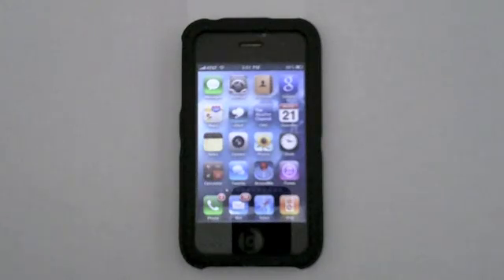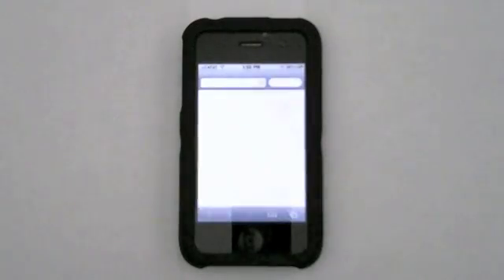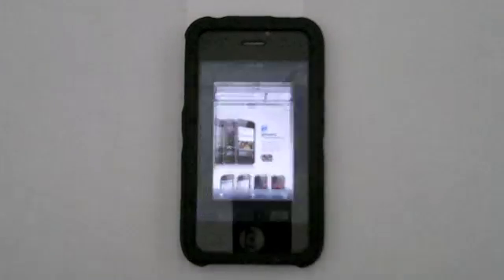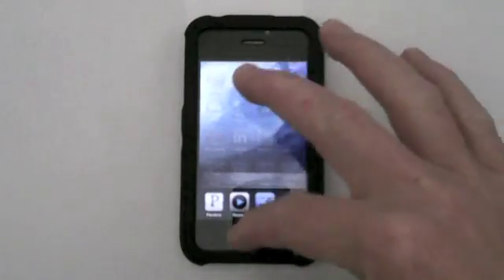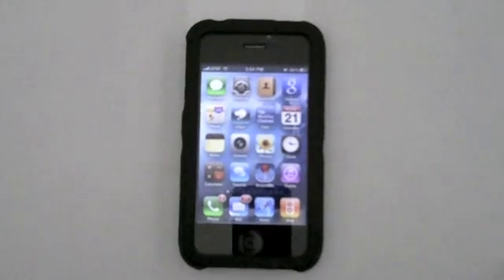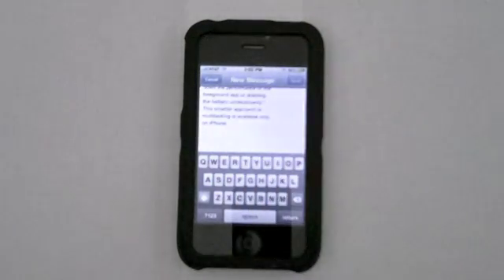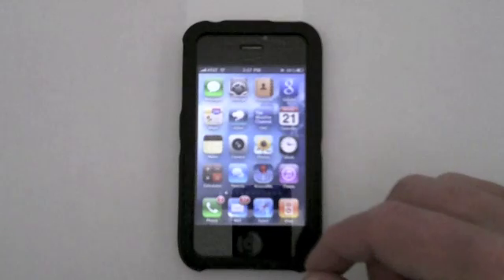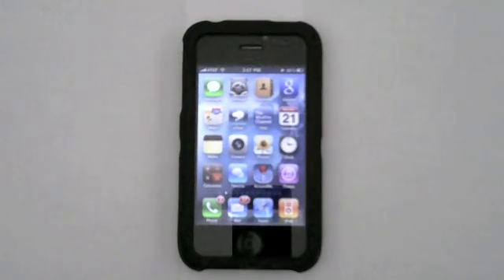iOS 4 Review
Today Apple released iOS 4 for the iPhone and iPod Touch.  Check out my initial review of iOS 4 and some of the 100+ new features iOS 4 provides.  I will be posting additional videos covering all the features of iOS 4.